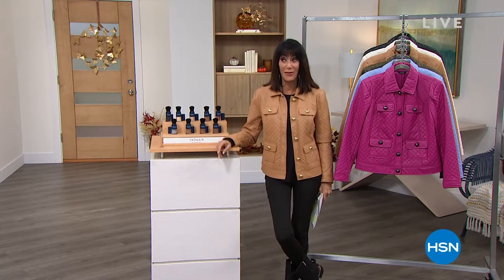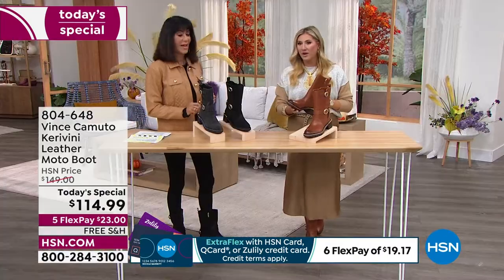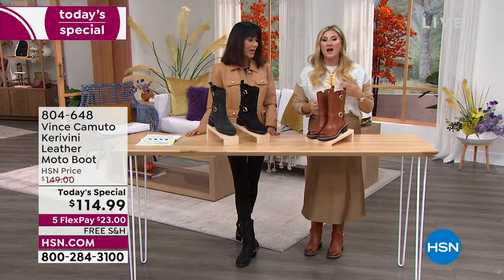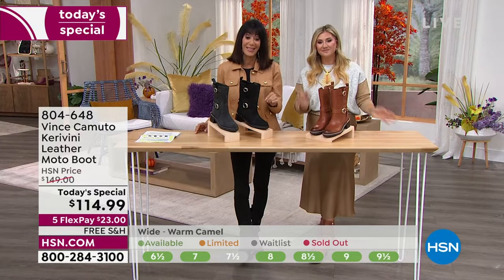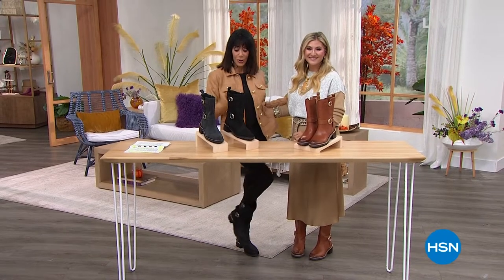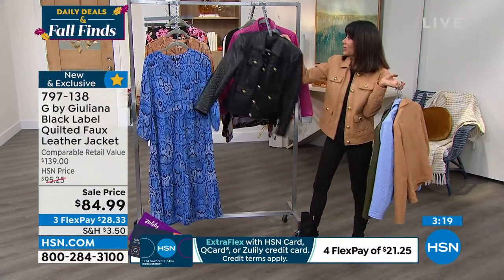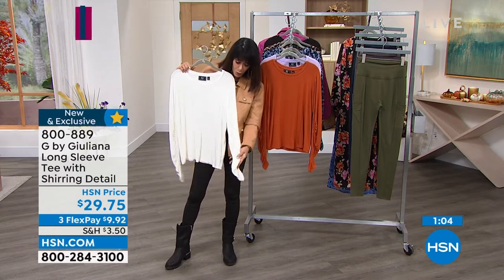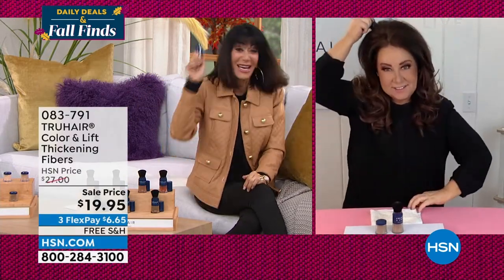HSN | Daily Deals & Fall Finds 09.08.2022 - 01 PM